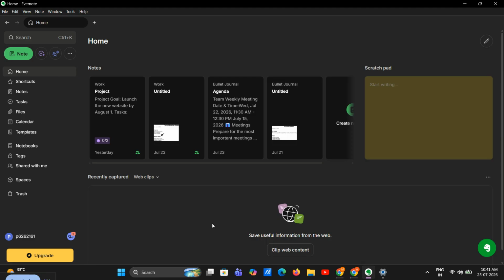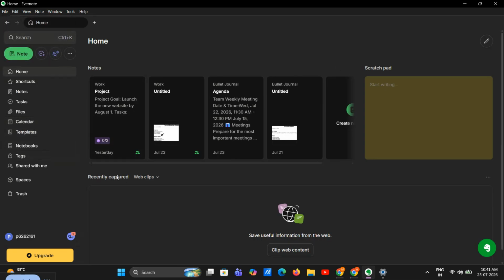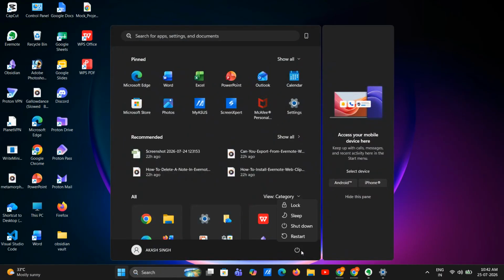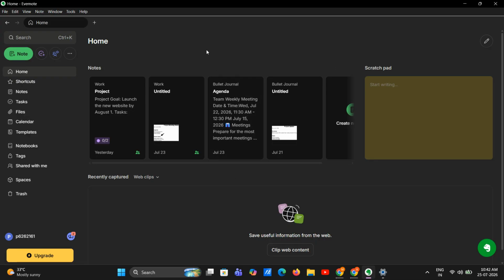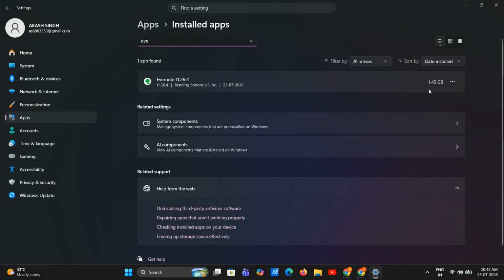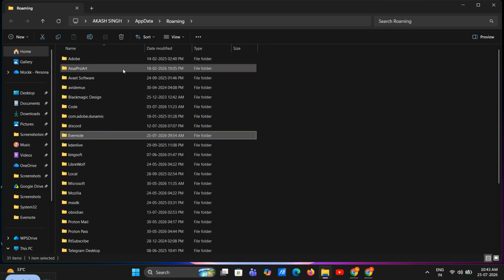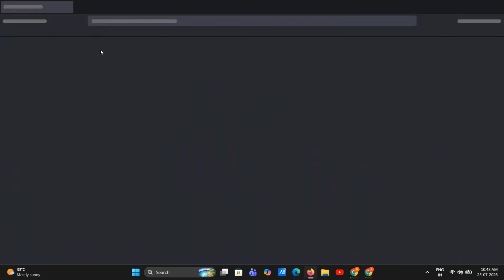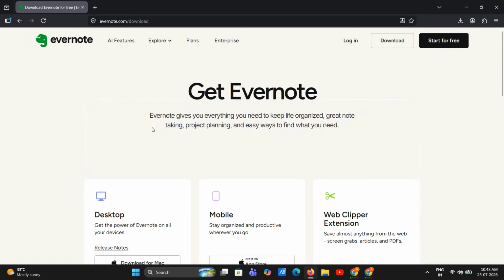Fix Evernote Error Desktop (Easy Fix Guide)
Learn how to fix Evernote desktop errors by clearing local data, checking your connection, and performing a clean reinstall on Windows.
This quick tutorial walks you through the exact steps to sign out, remove corrupted cache files, reinstall Evernote, and resync your notes.

🕚Timestamps:
0:00 Intro and what this fix covers
0:25 Sign out of Evernote and remove local data
1:05 Restart your computer and sign back in
1:30 Check your internet connection and sync
1:49 Uninstall Evernote from Windows settings
2:17 Delete the Evernote folder in AppData

✍️What You'll Learn In This Video:
• How To Clear Evernote Local Data And Fix Desktop Errors
• How To Sign Out Of Evernote And Re-Sync Your Notes
• How To Uninstall Evernote Cleanly On Windows
• How To Delete Evernote Cache Files From AppData
• How To Reinstall The Latest Evernote Desktop App
• How To Troubleshoot Evernote Sync And Connection Problems
• How To Fix Corrupted Evernote Desktop Files
• How To Complete A Clean Evernote Reinstallation

💡Pro Tips:
• Always back up important notes before reinstalling if you’re unsure about sync status.
• Use the official Evernote website to download the latest version only.
• If syncing is slow, wait a few minutes after signing back in for the library to rebuild.
• Restarting the PC after deleting AppData helps remove locked files.
• If one network fails, try another connection to rule out internet issues.